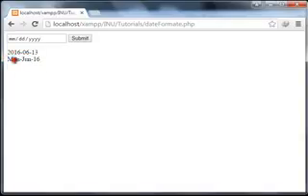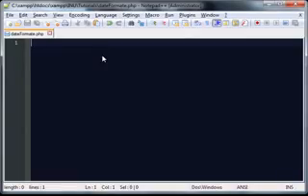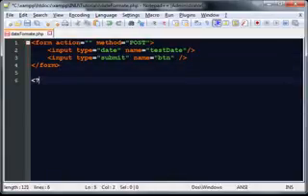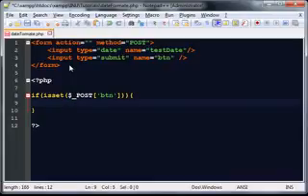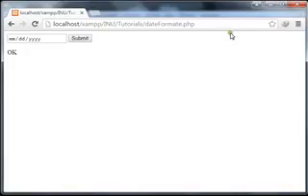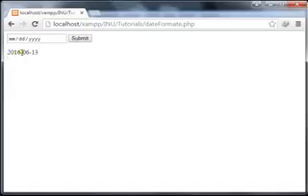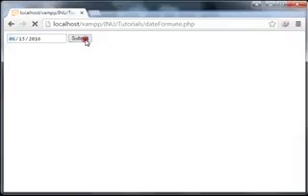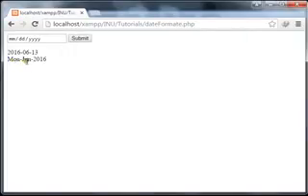How to change date format in PHP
Php - Convert Date Format Yyyy-Mm-Dd =≫ Dd-Mm-Yyyy - Stack ...
Datetime - Convert One Date Format Into Another In Php - Stack ...
Format A Local Time/ Date - Php
Php: Date
Time
Strtotime
Getdate
Php Date_Format() Function - W3schools
Returns Date Formatted According To Given Format - Php
Change Date Format From Yyyy-Mm-Dd To Dd-Mm-Yyyy - Php ...
How To Convert Date Format From One To Another? - Php - The ...
Convert Php Date To Mysql Datetime Format - Php - The Sitepoint ...
Change Date From Dd/Mm/Yyyy To Yyyy-Dd-Mm | Css-Tricks
How To Convert One Date Format To Another In Php? - Schools Of Web
Set Date Format Javascript How To Convert Date Or Time To Any Timezone And Dateformat With ...
Date_Format | Smarty
Docs - Carbon - A Simple Php Api Extension For Datetime.
Date Format Php For Month Day Year And Time Formating - Plus2net
Date Formatting With Date() Function For Php Code Example - Runnable
Excel Does Not Identify Field In Correct Date Format After Import ...